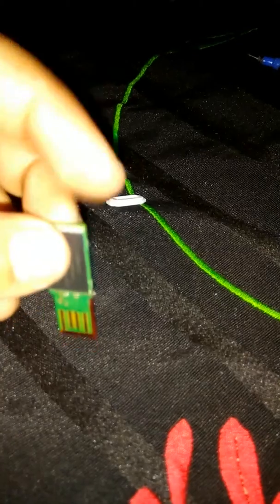How to diy pen drive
Make new pendrive from ur old one